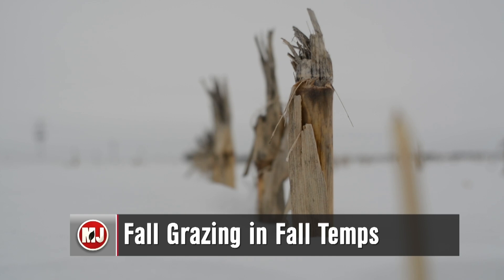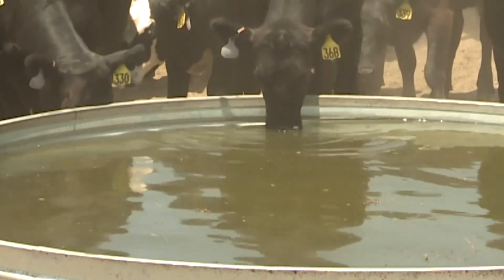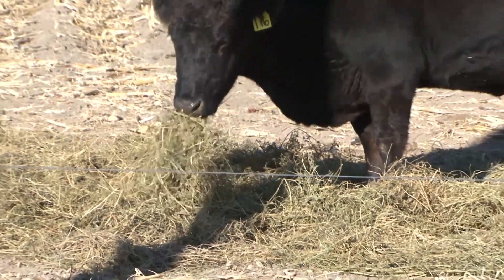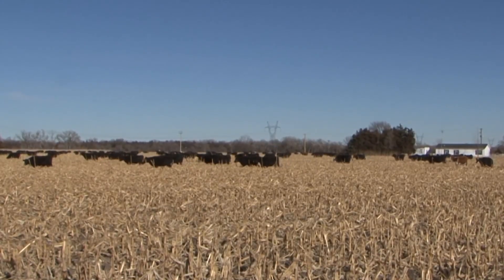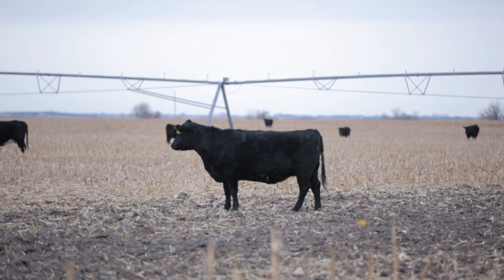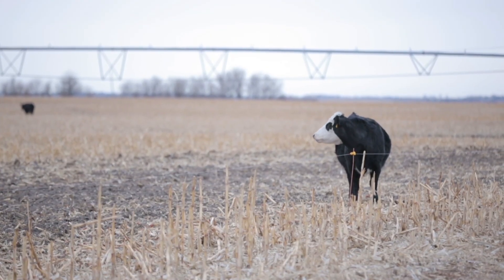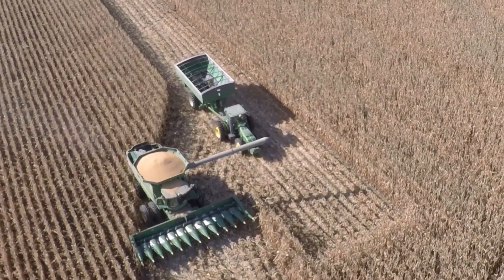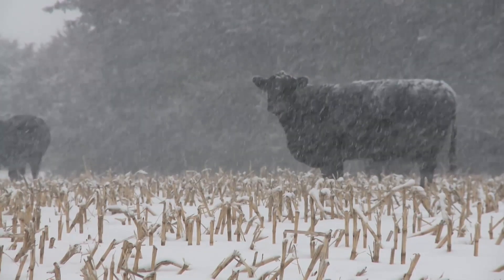Caring for cattle in cold weather | November 15, 2024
Caring for cattle is challenging enough on its own. But with cold weather on the way, grazing operations face a whole new set of unique challenges.